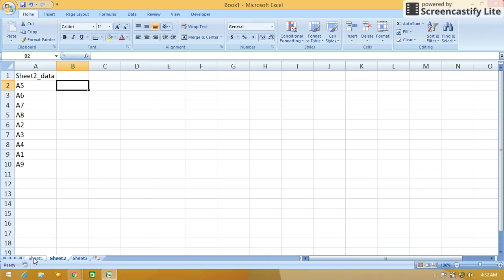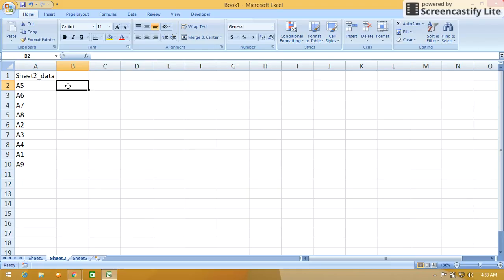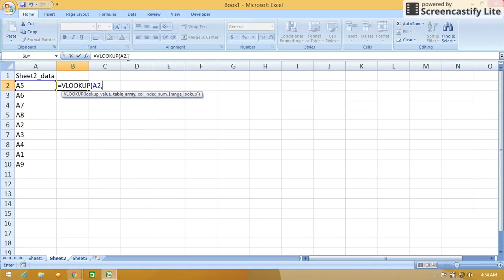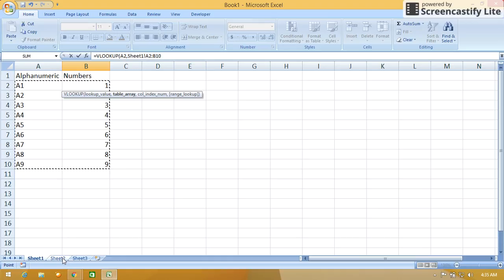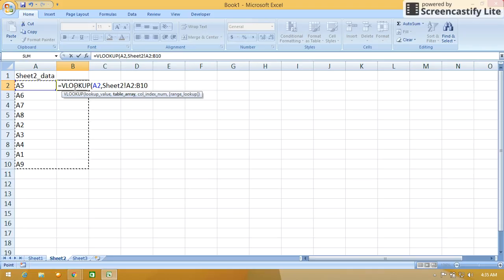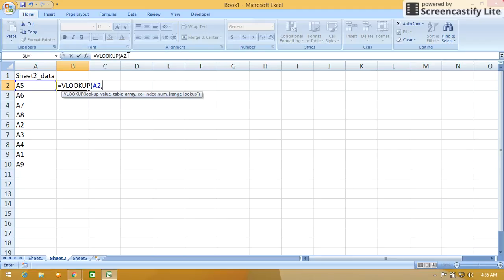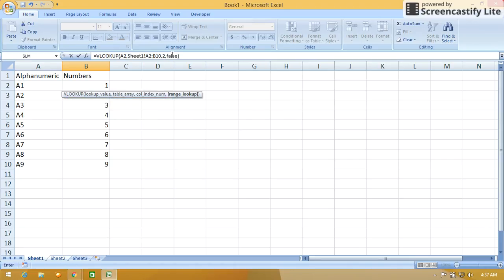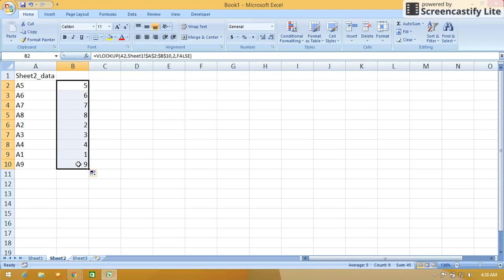How to use VLOOKUP function for multiple Excel sheets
1. Locate the column for whose data VLOOKUP must search the second sheet.

2. Insert the following formula in a cell to the right of the column: =VLOOKUP(A2,Sheet1!F10:G20,2,FALSE)

3. Replace "A2" in the formula with the cell reference of the first cell in the column from Step 1.

4. Replace "Sheet1" with the name of the sheet that contains the array VLOOKUP will search. The name of the sheet is the name displayed on the sheet's tab at the bottom of the sheet.

5. Replace "F10" with the first cell from the array column with the data VLOOKUP searches. With this example, pick the top cell in the column listing task serial numbers.

6. Replace "G20" with the last cell from the array column that contains the data VLOOKUP returns. With this example, pick the bottom cell in the column listing task statuses.

7. Replace "2" with the column reference number for the column in Step 6. If this column is immediately to the right of the column from Step 5, this number is 2. If one column stands between the two, this number is 3; if two do, the number is 4.

8. Press Enter. The VLOOKUP function runs, returning data from the sheet you selected.